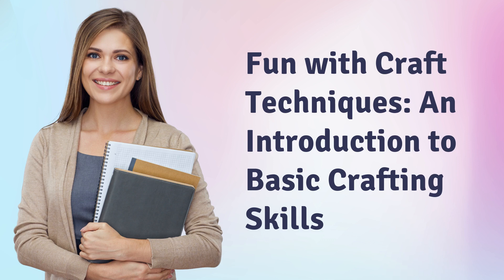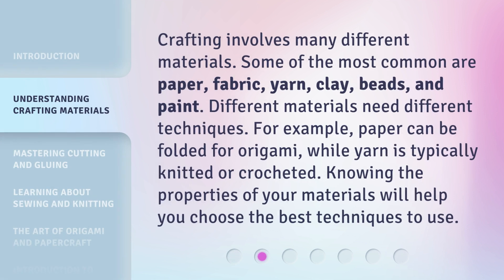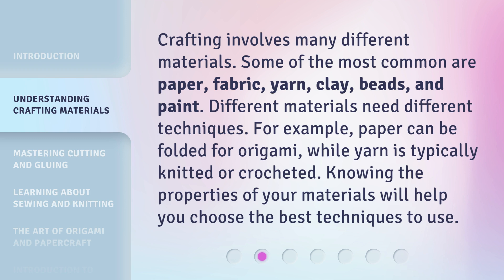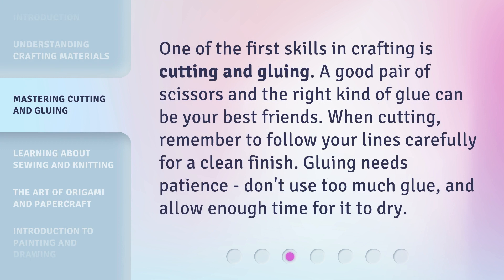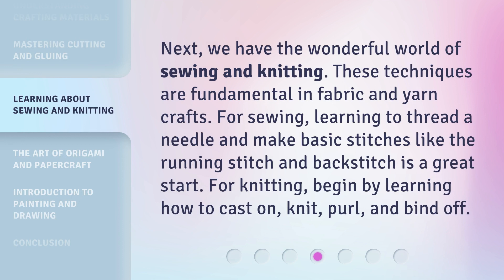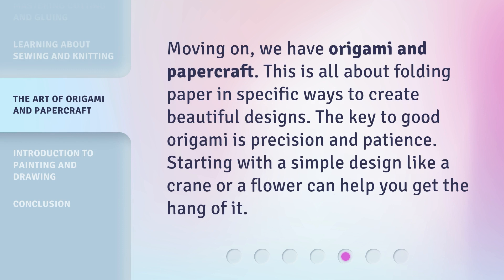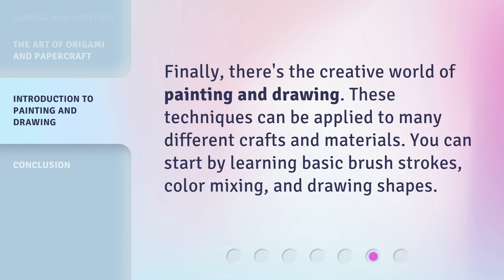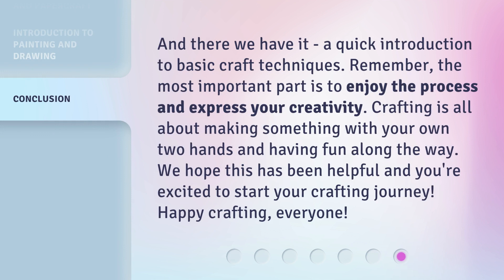Fun with Craft Techniques: An Introduction to Basic Crafting Skills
Crafting 101: An Introduction to Basic Crafting Skills • Join us on an exciting journey as we explore the world of crafting and learn basic crafting techniques. From understanding different materials to mastering cutting and gluing, sewing and knitting, origami and papercraft, and even painting, this video will show you how easy it is to create beautiful things with your own hands.

00:00 • Introduction - Fun with Craft Techniques: An Introduction to Basic Crafting Skills
00:27 • Understanding Crafting Materials
00:56 • Mastering Cutting and Gluing
01:19 • Learning about Sewing and Knitting
01:45 • The Art of Origami and Papercraft
02:06 • Introduction to Painting and Drawing